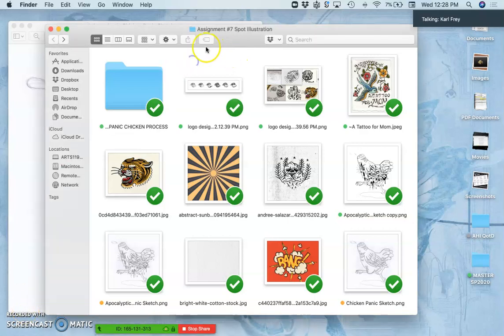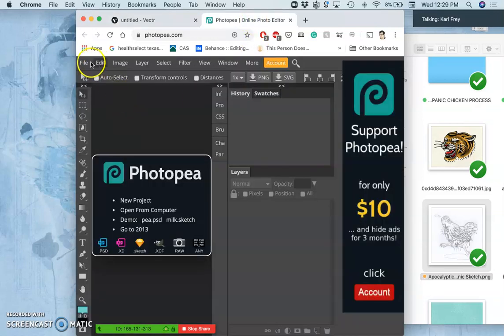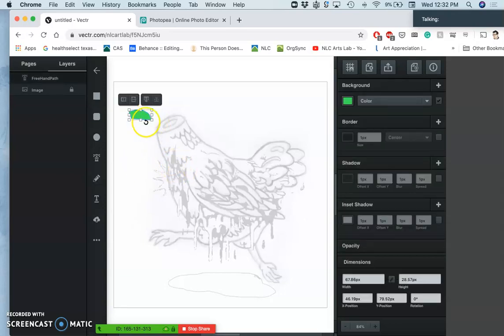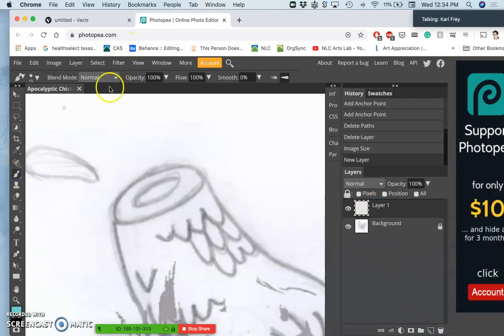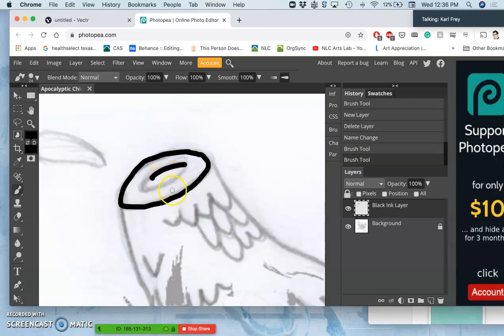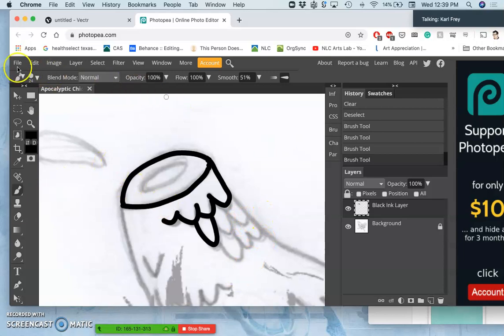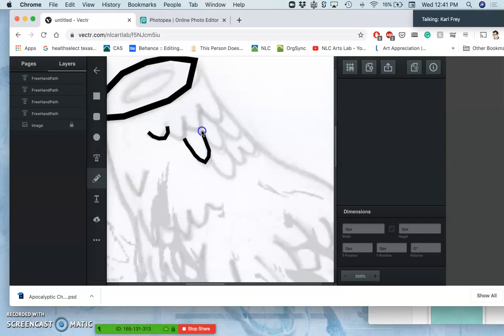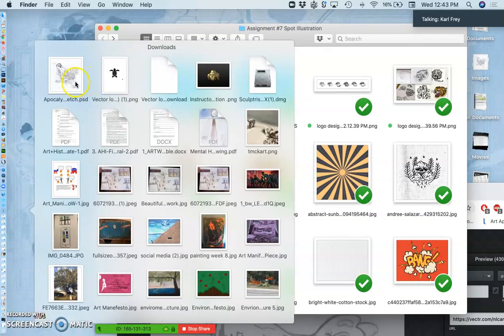2 Options for Digital Inking and Clean Line Art